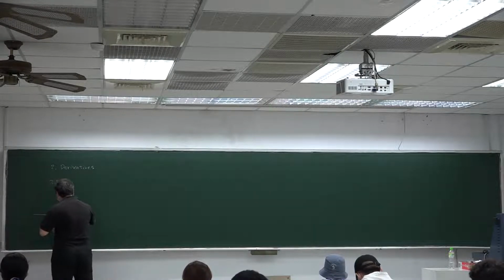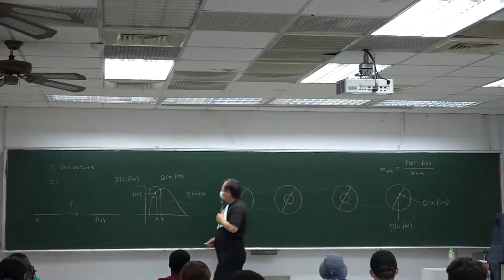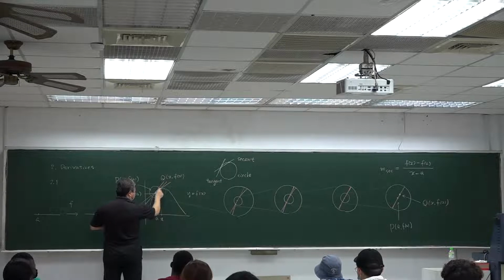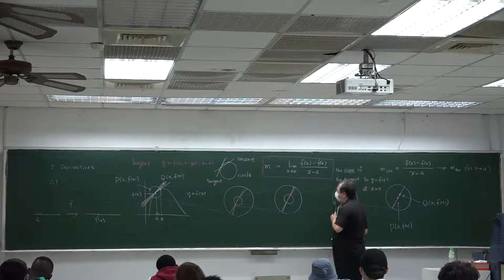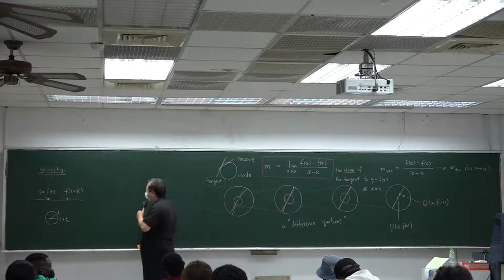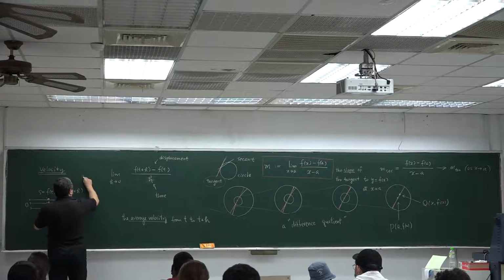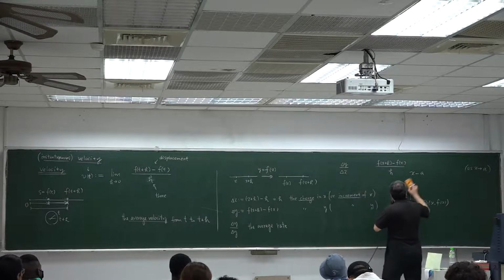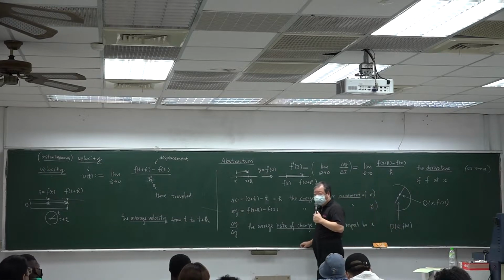Week 8 01 Calculus(I)